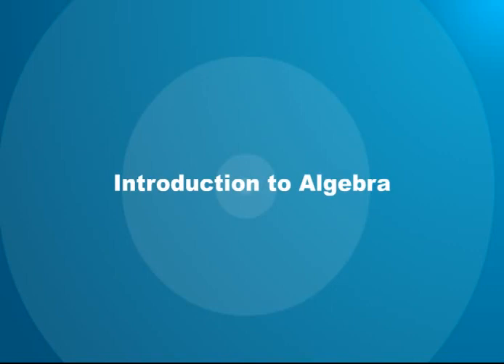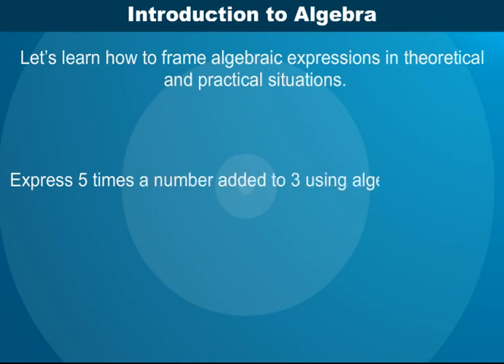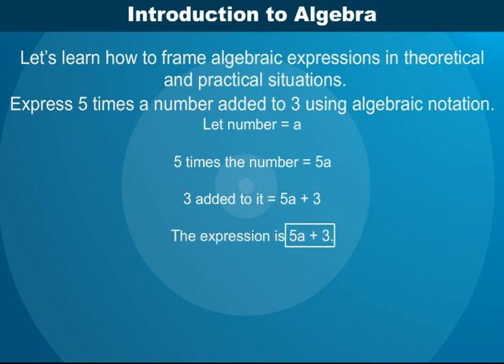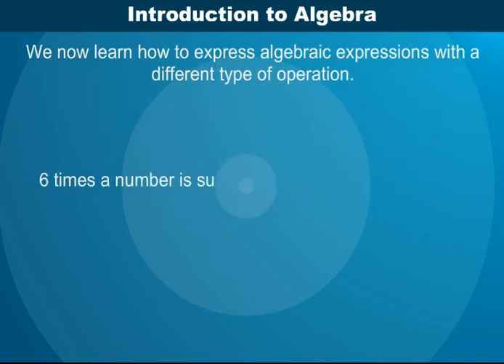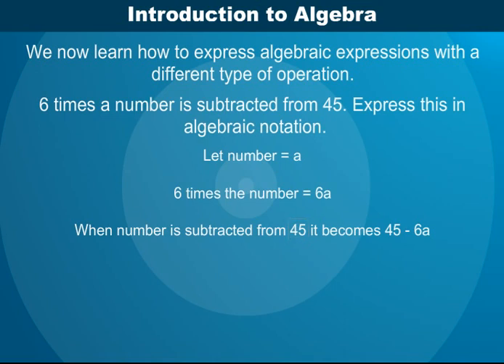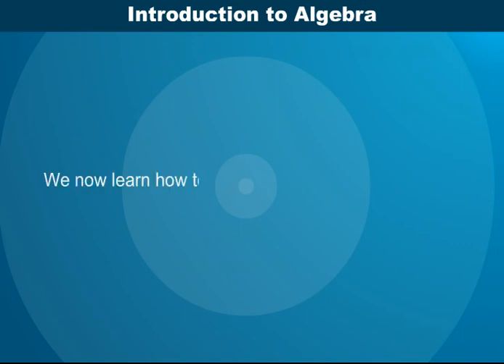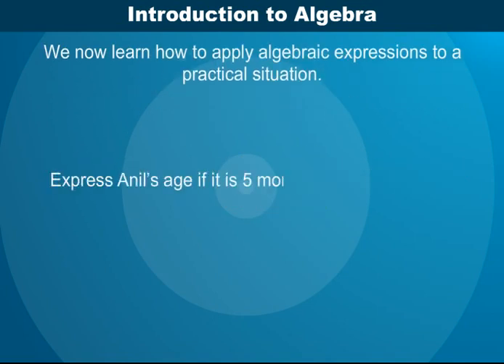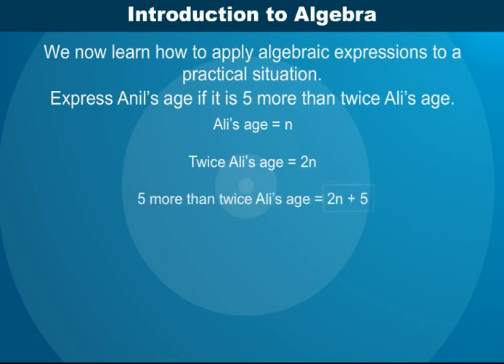Introduction to Algebra